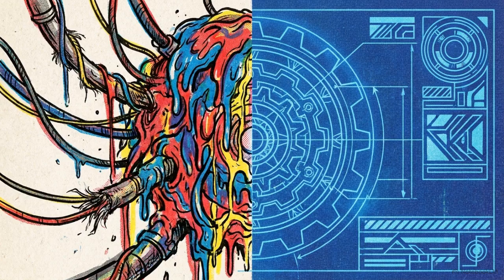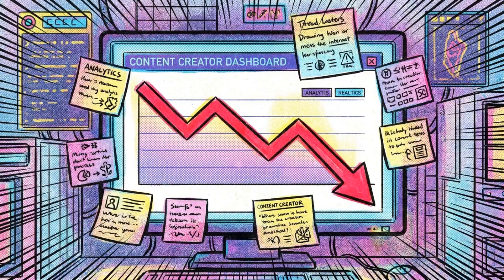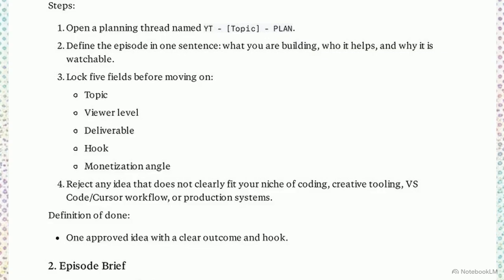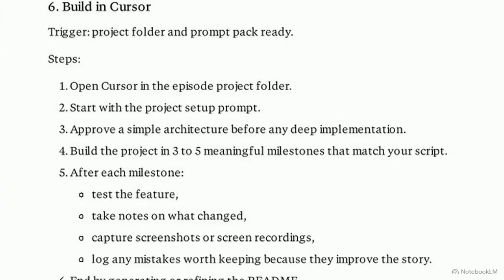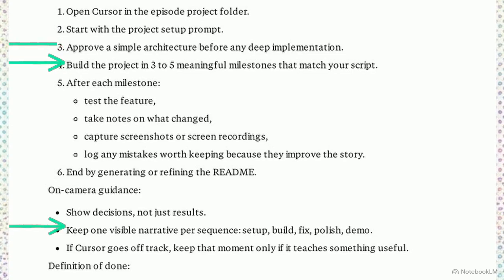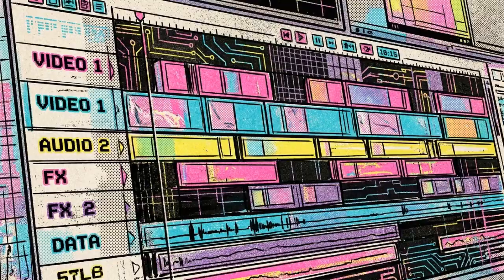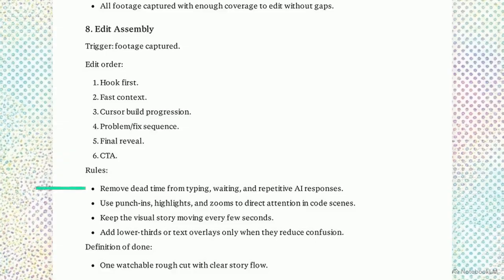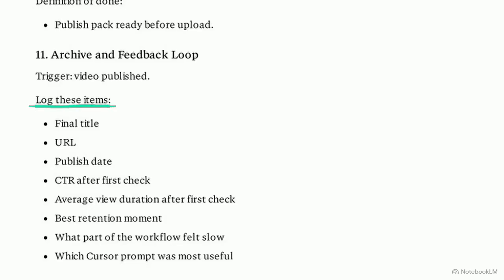How I create videos in Cursor, using Gemini CLI, Claude code, and Hyperframes!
Discover the ultimate Cursor-First YouTube Video SOP, a repeatable workflow designed specifically for producing "Create and Code" videos
. In this tutorial, I show you how to use Cursor as your primary execution tool for building projects, while using Perplexity Space as the orchestration layer for research, planning, and scripting
Learn how to transform scattered ideas into a reliable content engine that produces a working prototype, a reusable Cursor prompt pack, and highly engaging short-form clips all from a single build session
. Whether you are interested in creative tooling, optimizing your VS Code/Cursor workflow, or building your own production systems, this guide will help you streamline your process and hit publish faster
Chapters: 0:00 - The Cursor-First "Create and Code" Workflow
 1:30 - Orchestrating with Perplexity Space
 3:15 - Writing Script Beats & Production Markers
 5:00 - Generating a Cursor Prompt Pack
 7:20 - Live Building & Hybrid Recording Strategies
 9:45 - Editing, Shorts Extraction & Publishing